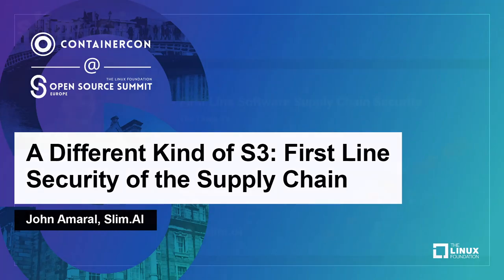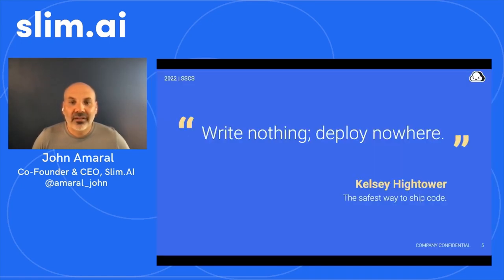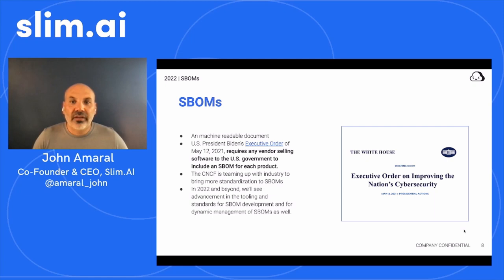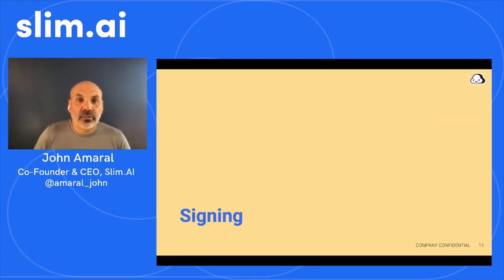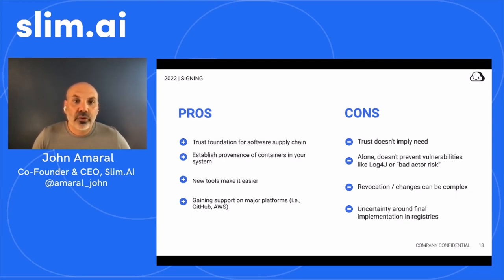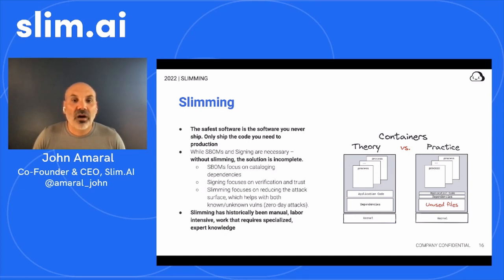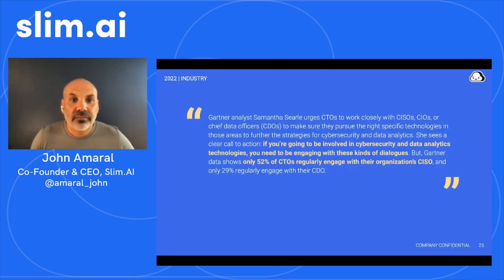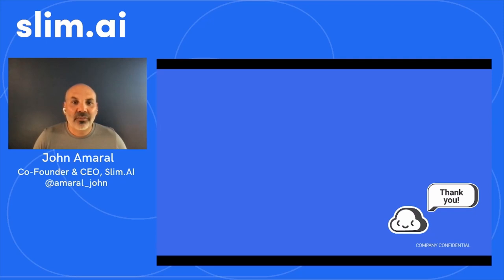A Different Kind of S3: First Line Security of the Supply Chain - John Amaral, Slim.AI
This past year we learned the hard way that your software supply chain is only as secure as its weakest link - from Solarwinds, to CodeCov and Log4j. Your third-party and open source packages and imports are only one zero-day exploit away from compromising your entire production operation. In this talk we’ll focus on three core areas to securing the supply chain, through an easy mnemonic we call the three S’s - Software Bill of Materials (SBOM), Signing and Slimming. By first identifying your inventory and know what you need to secure, you can then verify your packages and build an immutable identity, and ultimately by slimming you minimize the attack surface. We’ll walk through the practical ways to apply these methods to your software supply chain as first line security controls.